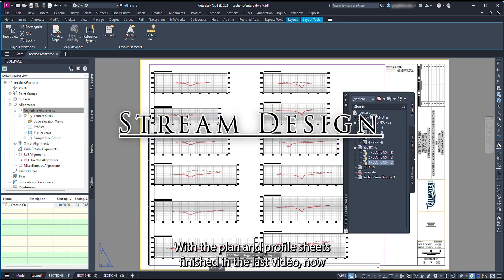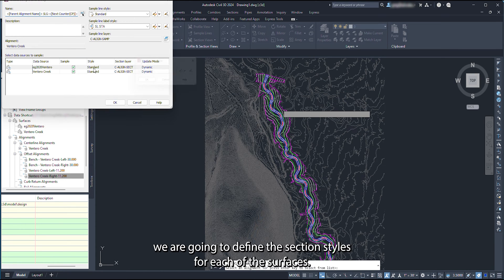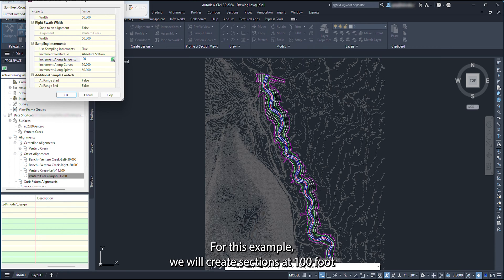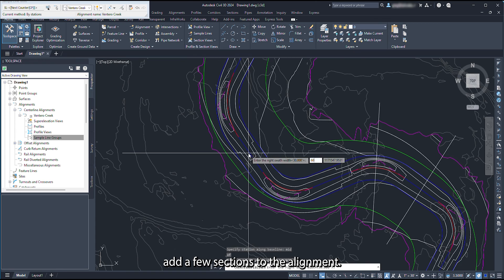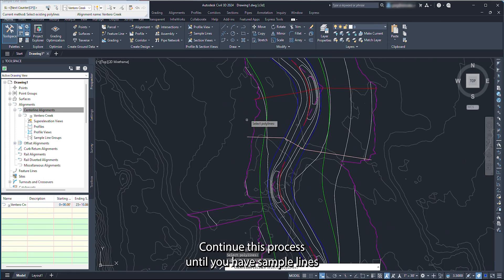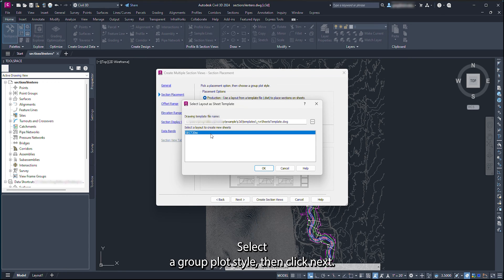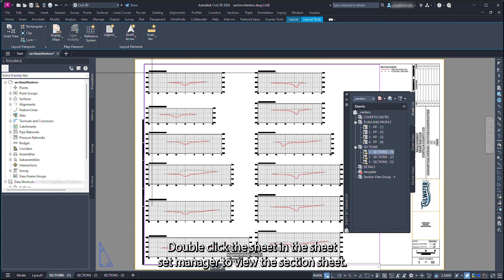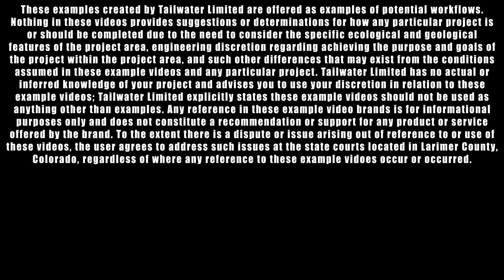6 - Civil 3D Plan Production - Section Sheets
Using the design that was generated in the first four videos, this video goes over our process for generating section sheets in Autodesk's Civil3D enivornment.